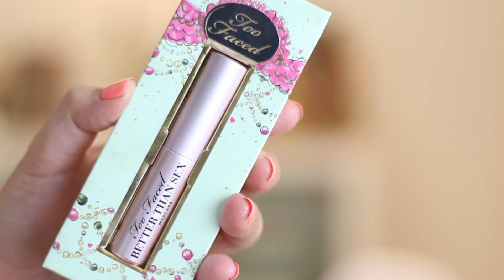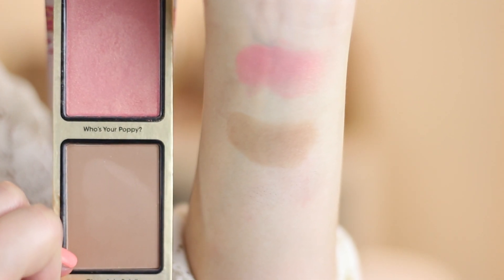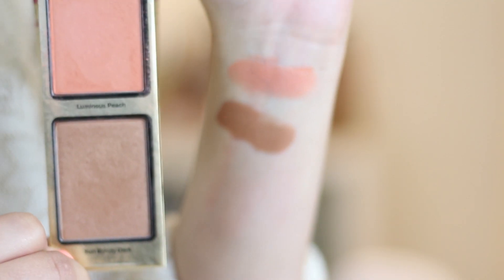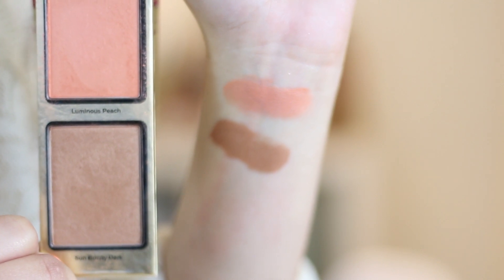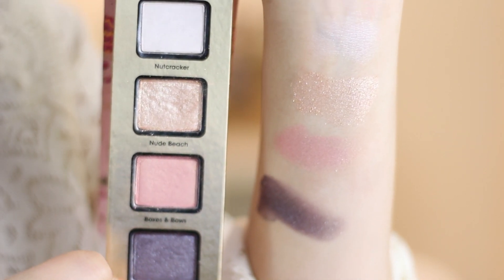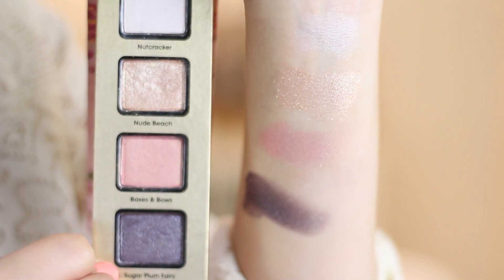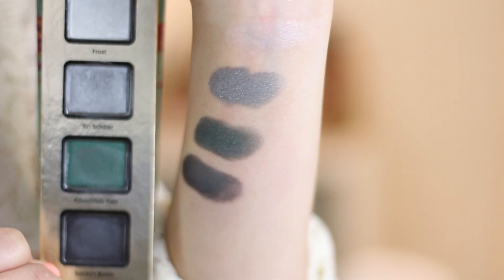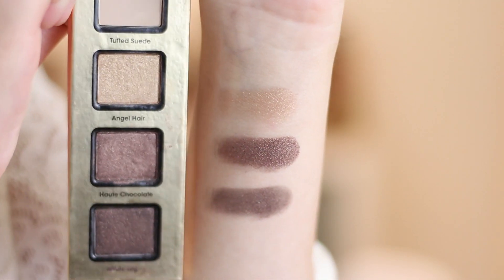Too Faced La Belle Carousel Holiday Set | REVIEW & TUTORIAL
Welcome to Jessica Melody!

My name is Jessica. I am 31 years old and am a practicing lawyer in Ontario, Canada. I am married to my "law-school" sweetheart and we are pregnant with our first baby! I am so happy to have you here on my little part of the internet!!

Home Decor | Motherhood | Lifestyle

FAQ

What breed is your dog? We were told when we bought him that he was a toy poodle, but it turns out he is too big to be a toy. You can watch a video all about Ralph by clicking this

What camera do you use to film your videos? Canon 80D

Where can I find links to buy the products you feature? Links to all the things are included on my LIKEtoKNOW.it